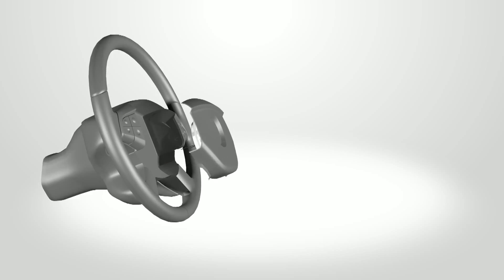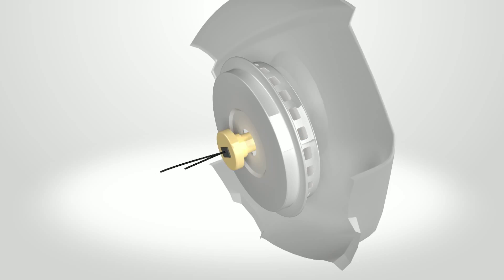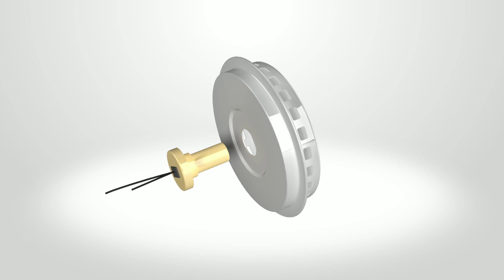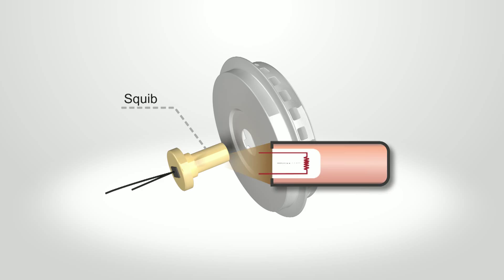SRS Airbag Safety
This video is an extract from the AutoMate Vehicle Systems Fundamentals training module covering SRS Airbag Safety. This module has been designed to provide an understanding of airbag operation and the safety precautions necessary when working on these systems.

Some highlights from this module include:

• Understanding how airbags operate including construction and internal components
• Identifying potential safety hazards within the SRS Airbag system
• Demonstrating the safe removal, handling, transportation and storage of airbags